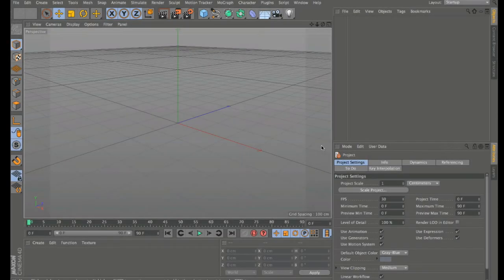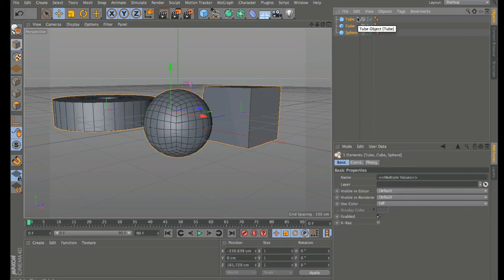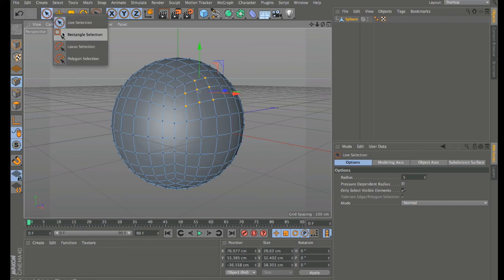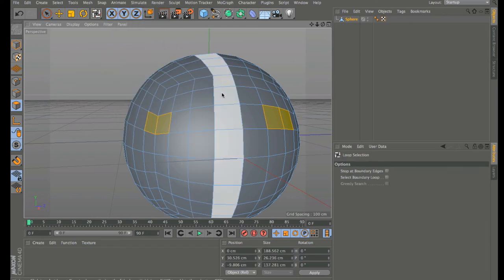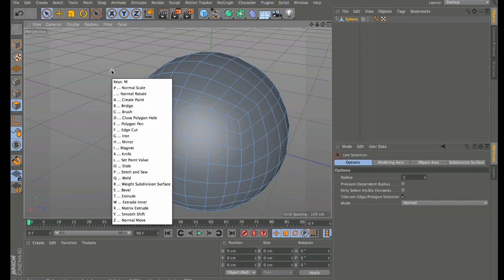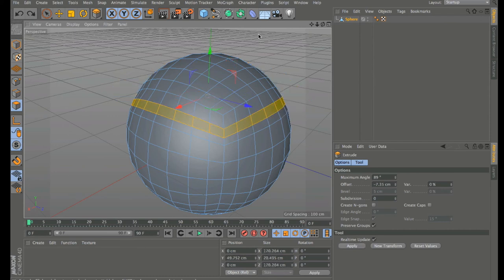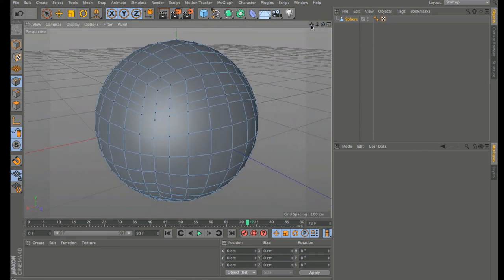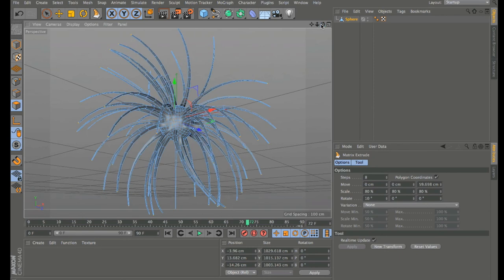Lesson 02 Selecting and Editing Components